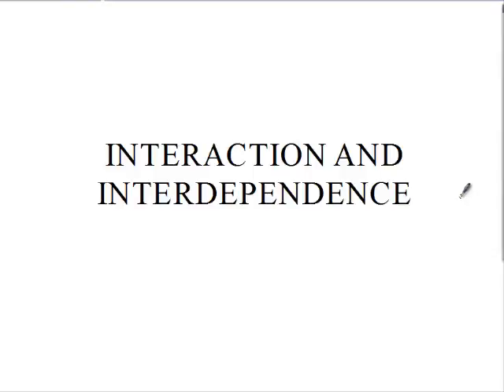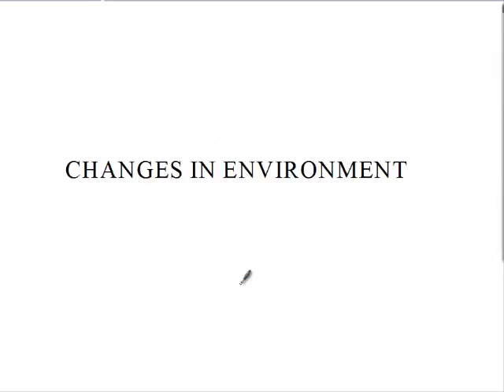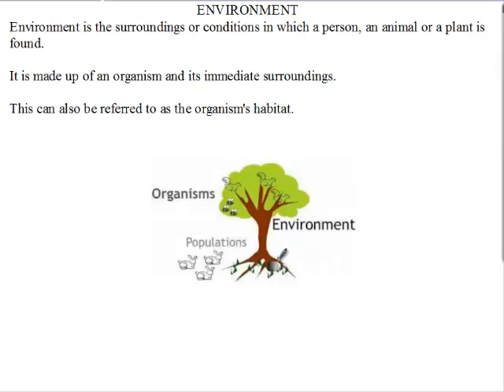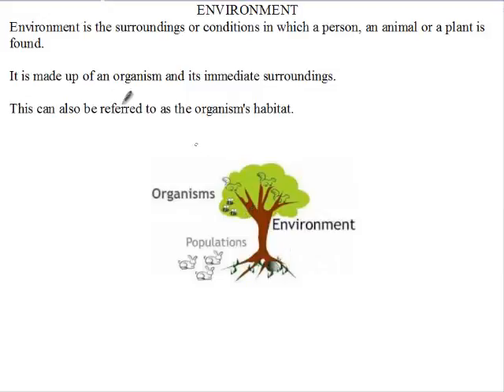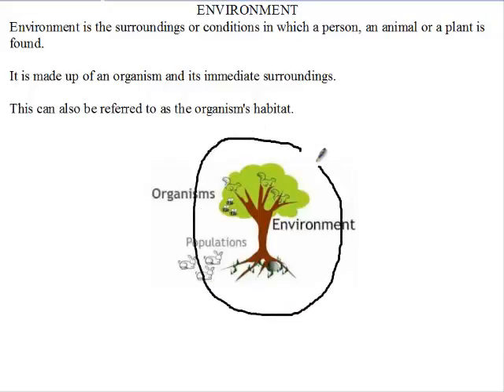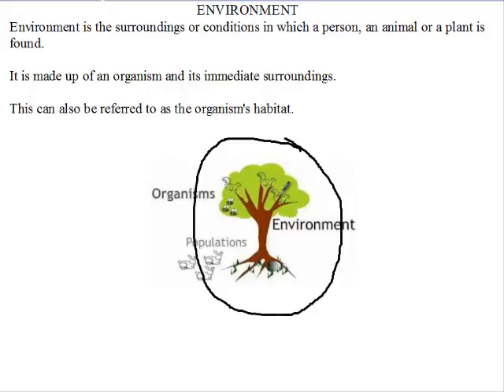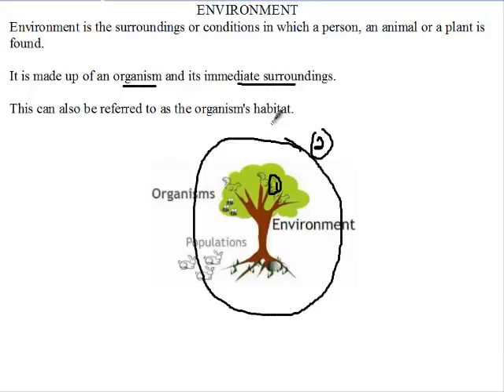Siba Learning Zone - Environment